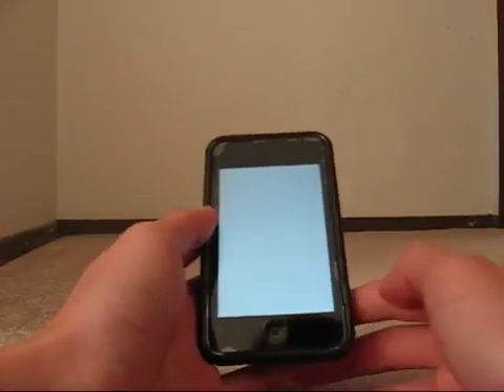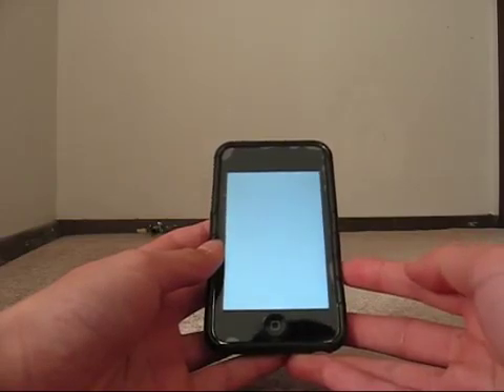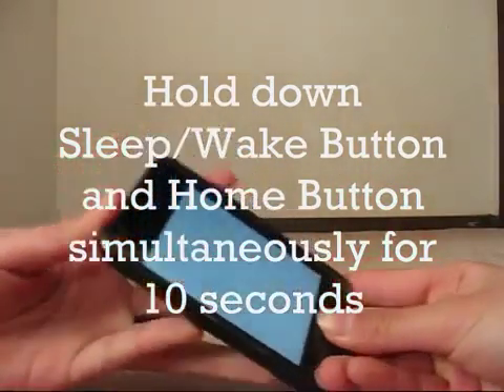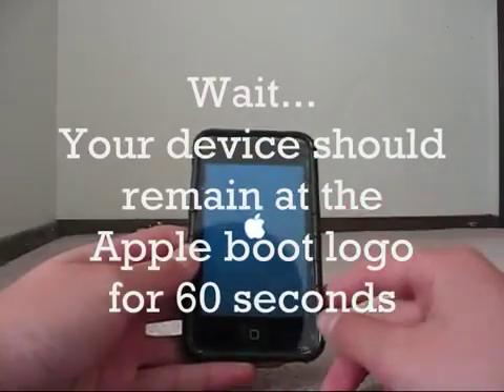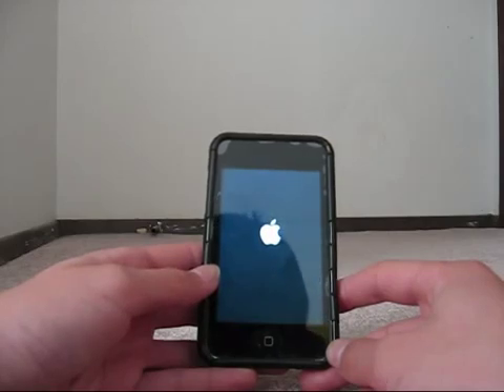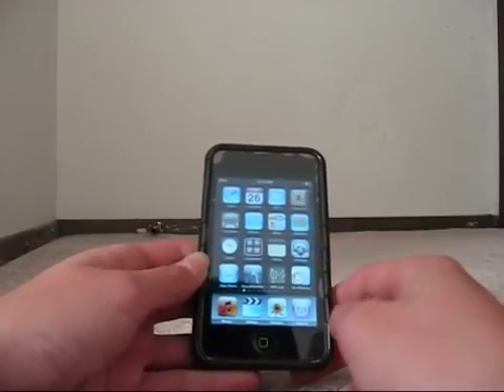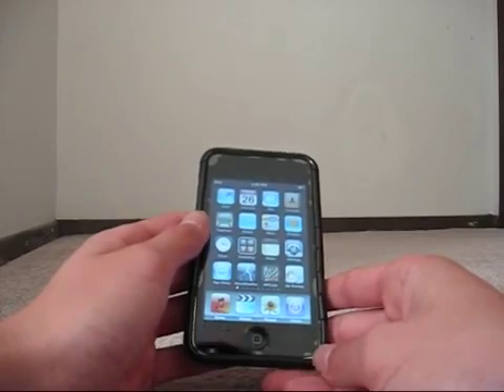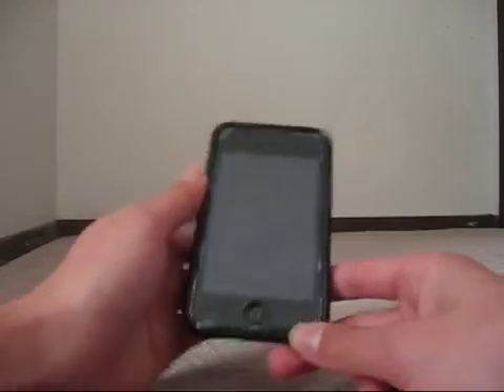Белый экран iPhone ремонт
Если у Вас белый экран и чаще всего причиной этому является сбой драйвера дисплея, то первое что я предлагаю сделать это попробовать его восстановить нажатием двух клавиш и перезагрузкой Вашего iPhone! В большинстве случаев помогает, ну если нет то уже далее по цепочке событий, это подключить другой рабочий экран проверить замер вольтажа и т.д.